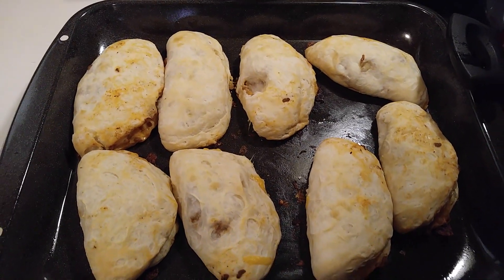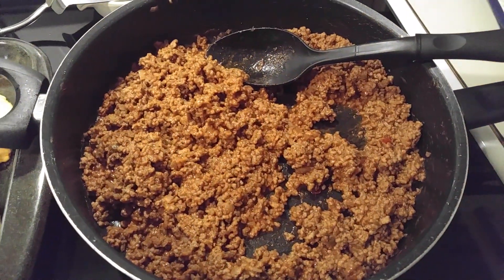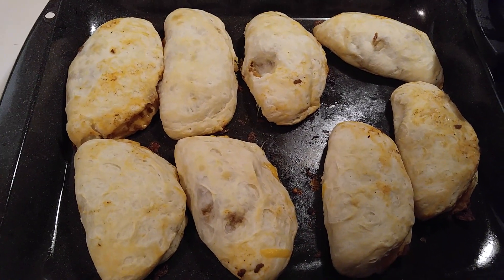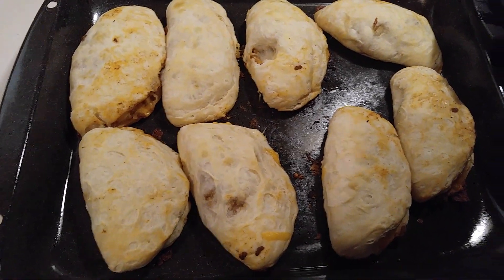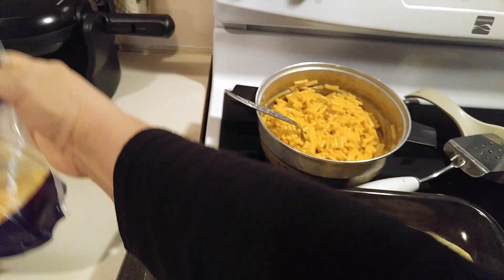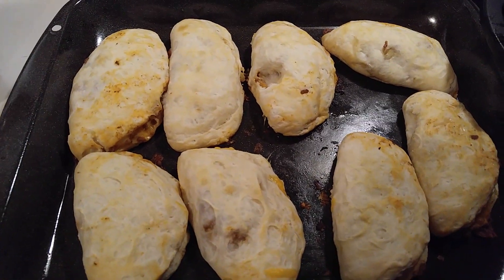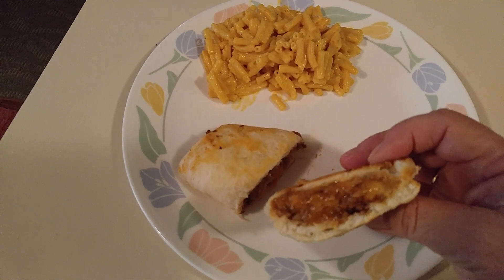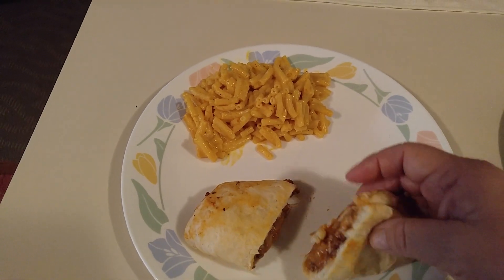New recipe, Sloppy Joe pockets n Mac n cheese.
Address
Robin Sadowsky